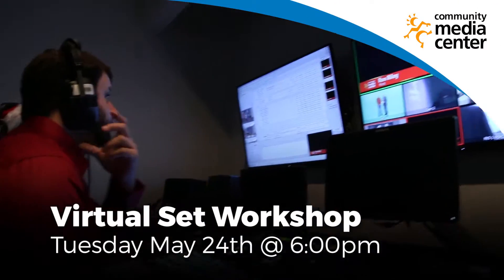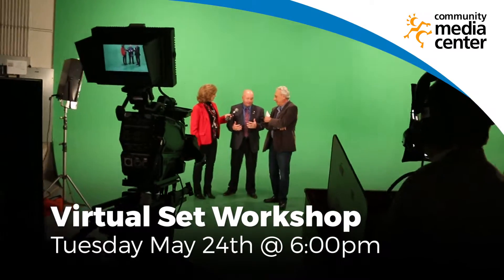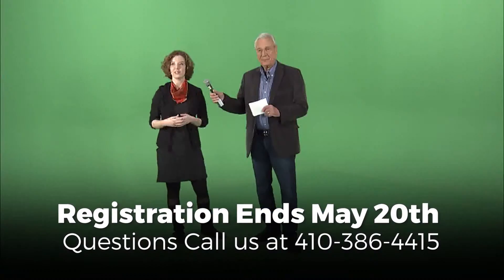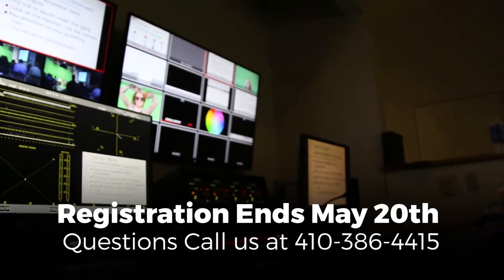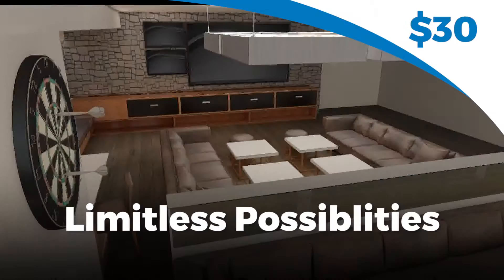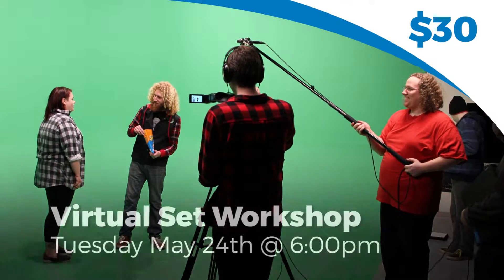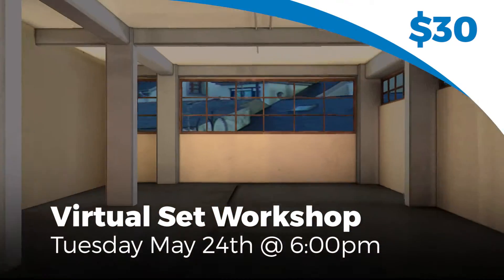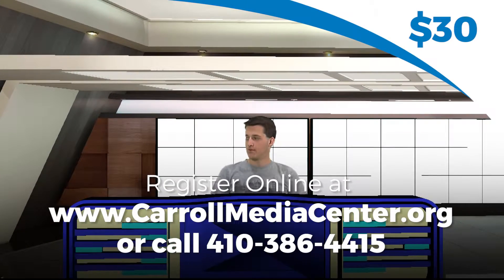Virtual Set Workshop - Tues May 24th @ 6pm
Virtual reality is the latest technology and now you can put it to work in your next video production. Through the use of the green screen and virtual sets, you can put your subject in any environment you can dream of.

So come out to our Virtual Set Workshop on May 24th from 6 - 8pm at the Community Media Center, located at 1301 Washington Rd, Westminster MD. Special student and membership discounts are available. Don’t miss your chance to learn how to put virtual technology to use in your next production, Register at the link below today!

The Community Media Center is building a stronger, more dynamic local community by using media and other resources to inform, link, engage, and connect residents and organizations throughout Carroll County, Maryland.